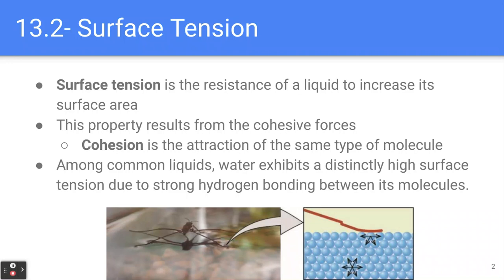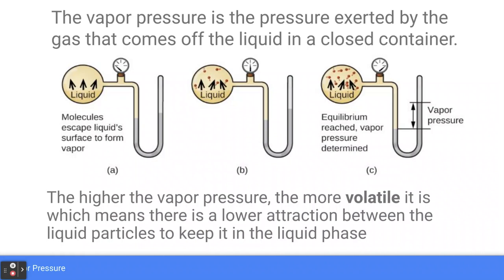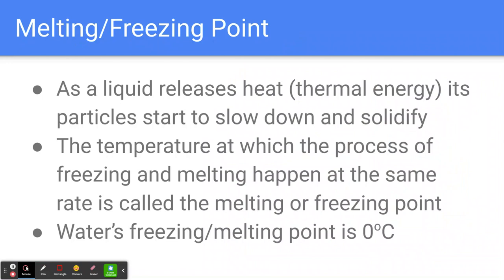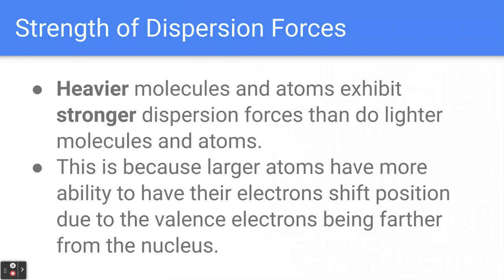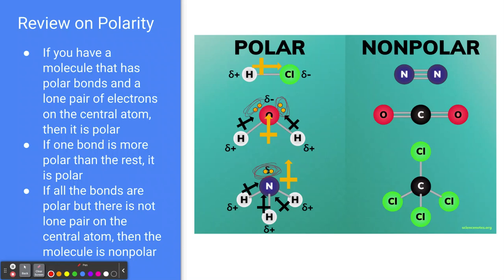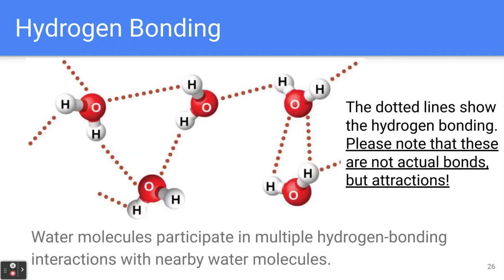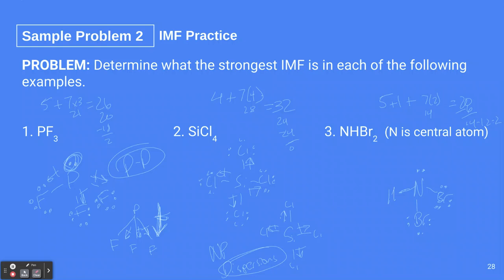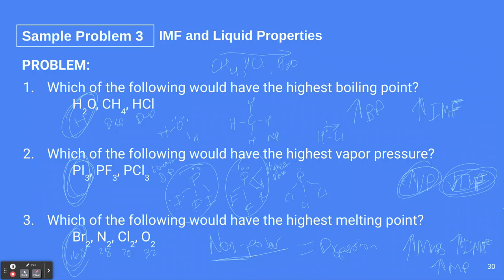NWTC Ch 13